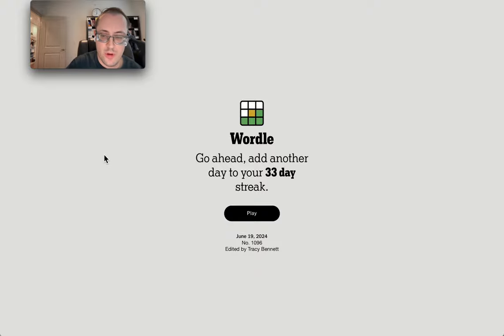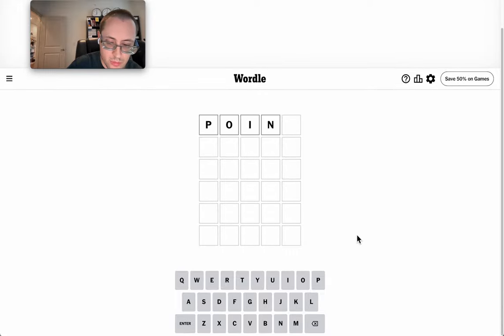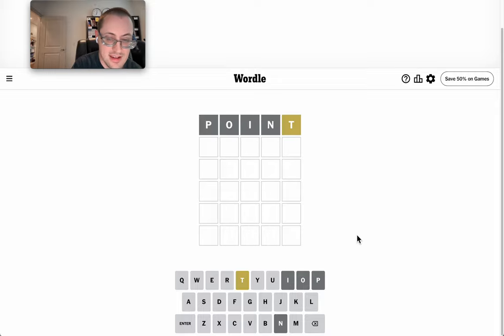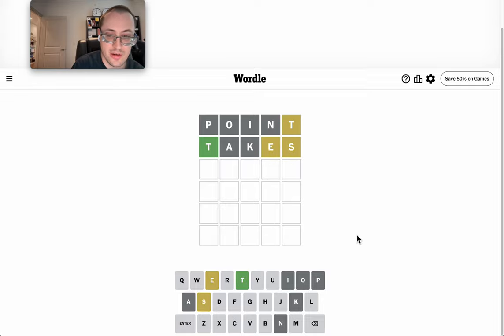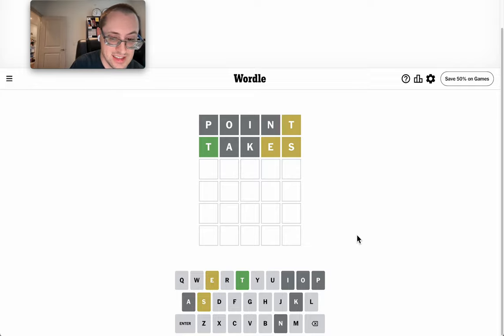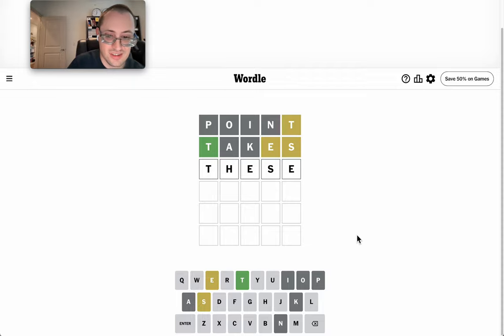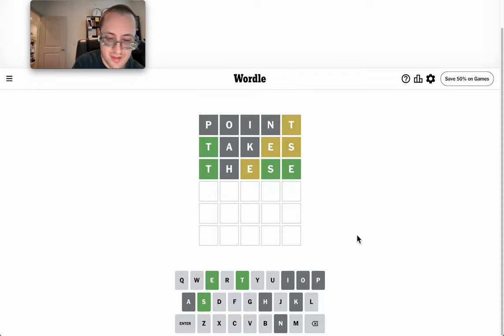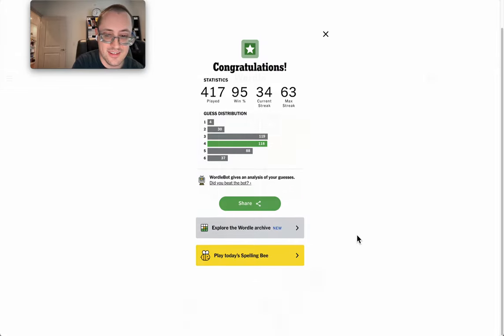wordlenewyorktimes 2024 06 19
T starts - and this was an odd one.